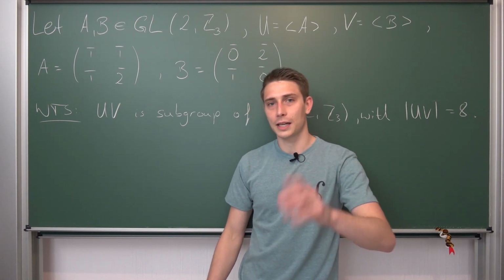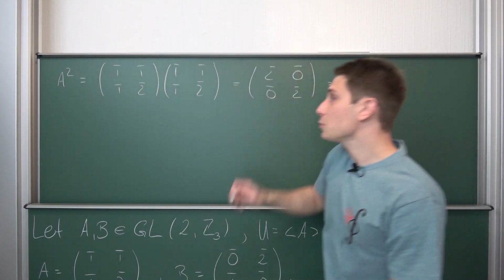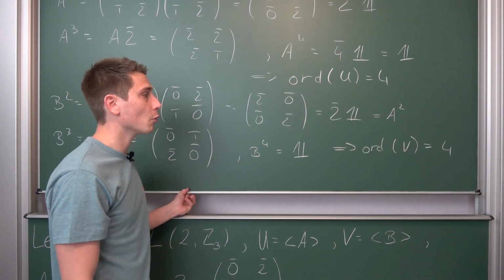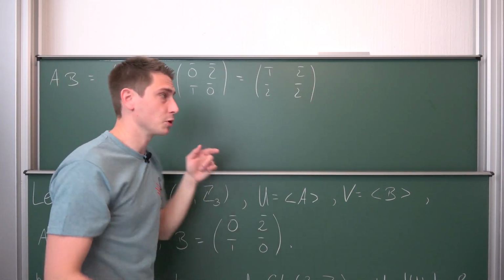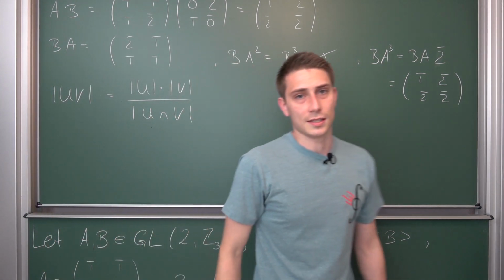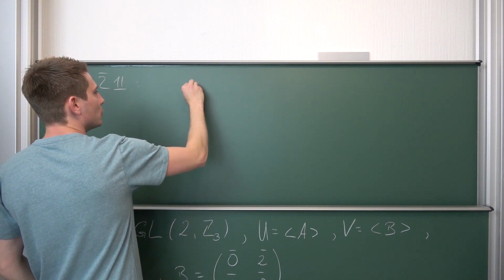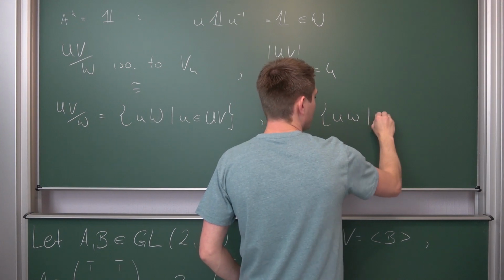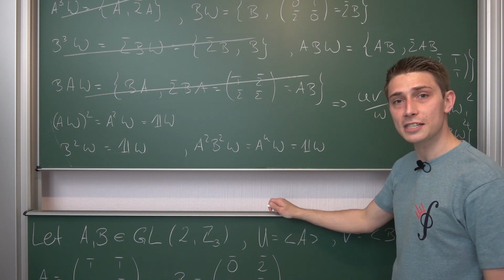Solving Hard Exams - Algebra and Arithmetic Exercise 1 - Group Theory, Normal Subgroups, Matrices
Today we begin to solve a few exercises of the Hard Exam series! =D Highly requested and I will certainly not miss out on the fun! Today we do the first of 4 Algebra and arithmetic exercises from the university of Potsdam. It involves handling groups, normal subgroups, modulo, cosets, klein four group, Lagrange, cyclic groups, etc. Enjoy! =D

Wanna send me some stuff? lel:

06731 Bitterfeld-Wolfen
Saxony-Anhalt
Germany